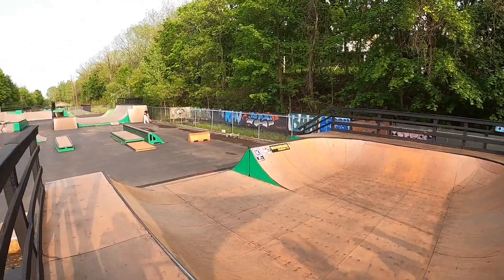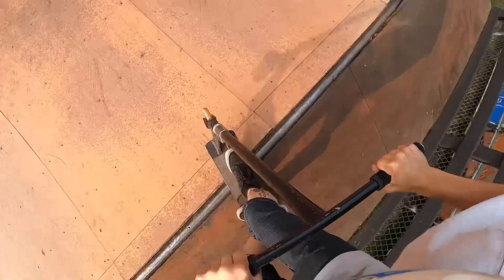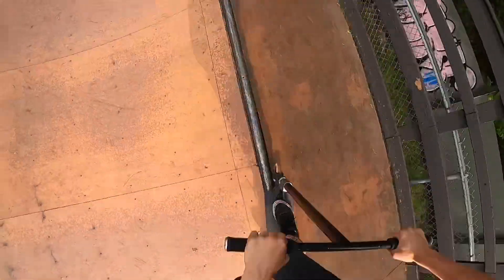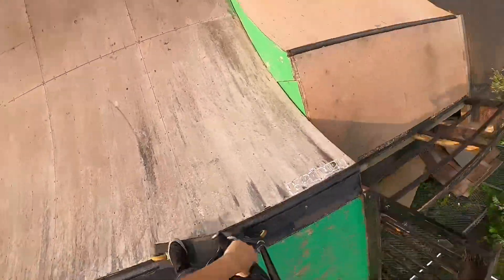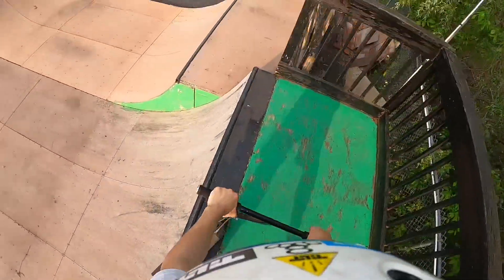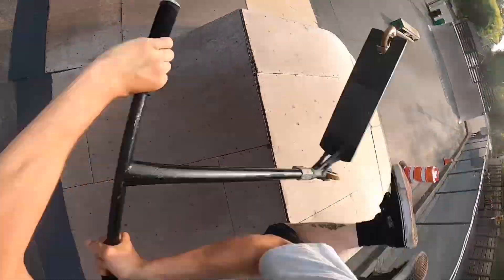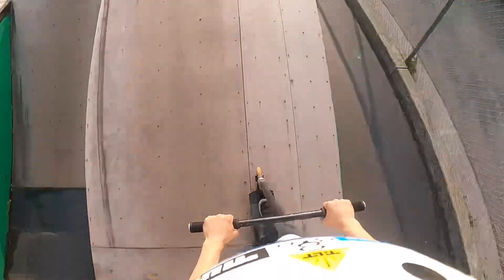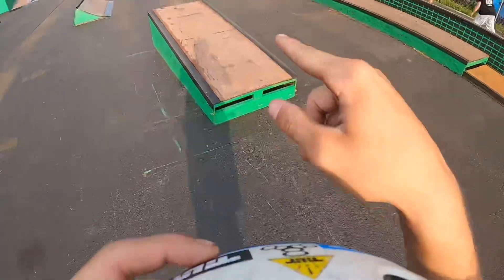HITTING THE CRAZIEST GAP AT THE SKATEPARK!!!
Here we go again. Sick tricks at Lenox skatepark